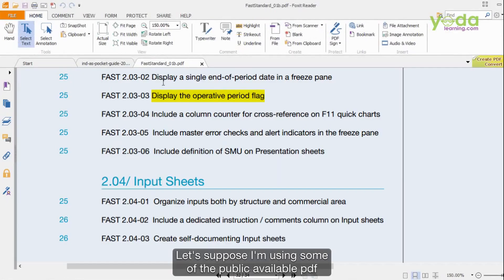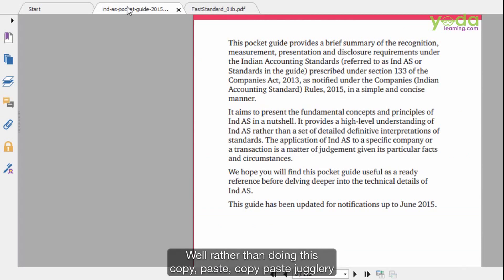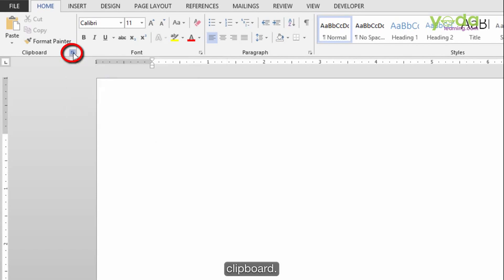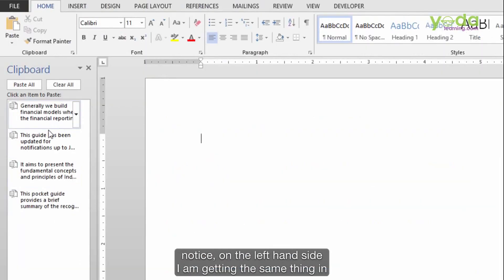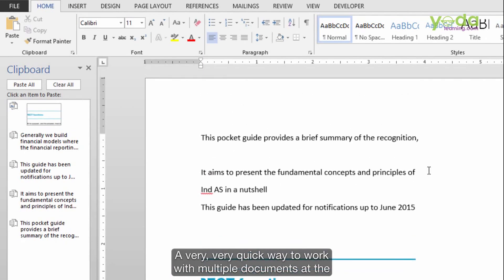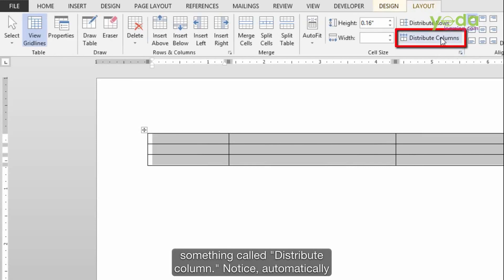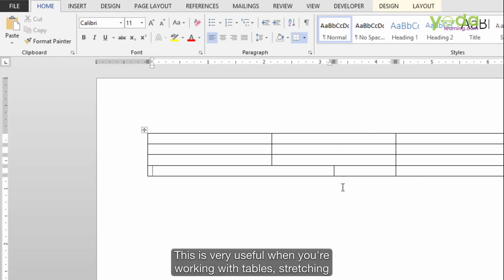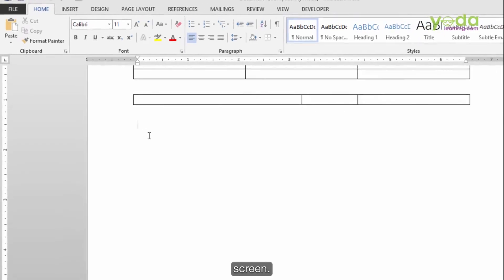How to Copy From Multiple Sources in Word | 2 Special Table Tricks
This tutorial helps you to uncover the hidden importance of Clipboard and how you can use various instances of copy + paste. We also work around the table (one of the most hated areas in word)

Transcript:
Hi there. I hope you liked our series 1 and series 2 on tricks in Word. Well, here comes series 3. Now, in this case, I'm going to talk about one trick which people know about, but they do not know the application. What is that?

Let's suppose I'm using some of the public available PDF documents. And I'm probably reading them out and I have to make a report out of it. So when I have to make a report out of it. Quite often we choose that particular statement. Ctrl-C, go back to our document. Paste it right. And again we start reading and again we find some relevant statements. Again, we copy, again we go ahead and try to post it. And we do that continuously from different PDF documents or let's say different Excel or Word files. Well, rather than doing this copy, paste, copy paste jugglery which distracts, which actually breaks your tension.

Why not we find a mechanism which lets us just do copy, copy, copy while we are reading. And focus more on the relevant stuff of the document. And then later, once the process finishes, we are going to paste it, paste it, paste it, paste it. Ok, now how it is going to happen. So let me show you.

If I go to a word document, right below the format painter there is a small tiny button which if you hover around, it tells you clipboard. I'm going to click on the clipboard, ok. Something that we may have seen in the past. Well, what happens now if I go to this particular document. Let's say I'm copying this particular line Ctrl-C, ok. I go to the next line Ctrl C. Let me choose it correctly, Ctrl C. And finally this line Ctrl C. And going to the other document, choosing this particular line Ctrl C. Now, once all this is pasted up to 24 items, I can go to the Word and notice, on the left-hand side, I am getting the same thing in chronological order, Enter. I can then paste, simply clicking on that area. Let me paste this.

So you do not bother about copy, paste, copy, paste. You only bother about copy, copy, copy, copy and paste later. Not only it copies the text, but it can also take snapshots and pictures. So If I take a snapshot of let's say this area, correct. Notice, in the clipboard gallery I have this particular image there as well. So it's a fascinating feature. A very, very quick way to work with multiple documents at the same time, that is a clipboard. In fact in the later version of Microsoft Office software. If I press Ctrl-C twice, it quickly makes the clipboard appear. This happens from the 2010 version onwards.

On the other hand another trick. If you are working with tables quite often. Let's say I'm making one table and maybe the columns have been arranged in a manner that the width is not equal. You might simply choose the table, go to layout and there is something called "Distribute column." Notice, automatically the columns have been distributed equally. Now you want to disengage the third row from the table above. So a lot of people do this. They cut it, they press Enter. They press Ctrl-V.

Well, these three steps can be just in one, how? I choose the cell the third row and press Shift-Enter, right. And then probably add one row here. And this can be a different rule than the above one. Once that is done, I might press the delete key. And they get joined together. This is very useful when you're working with tables, stretching across multiple pages. And once I'm done. I want to insert a page break. So what do I do, Ctrl Shift-Enter? It quickly takes me to another page. In fact, if I remember correctly if I press Ctrl, Enter, it does take me to the next page and that's the page break in between. So while we are in a table, the Ctrl-Shift Enter helps me in getting the tables row disassociated while I can use Ctrl-Enter or Shift-Enter to get another page break on screen. Use this and trust me one of these days you will thank me for discussing all these shortcut keys.